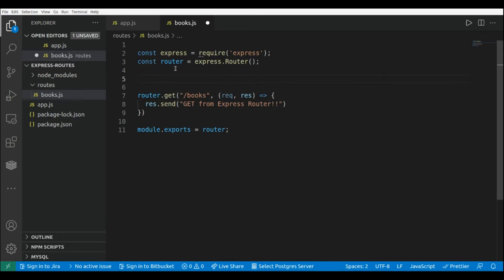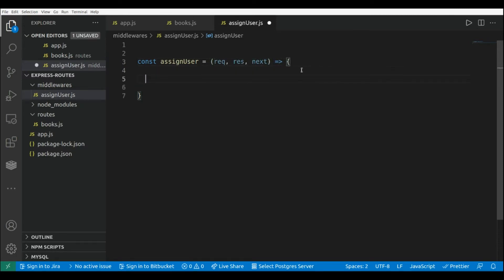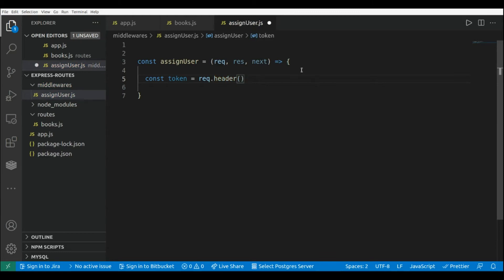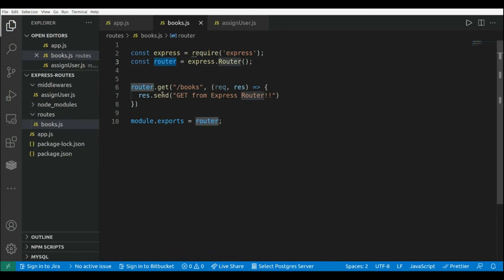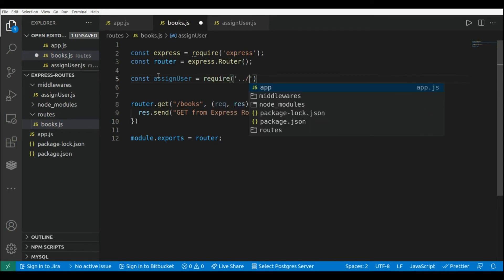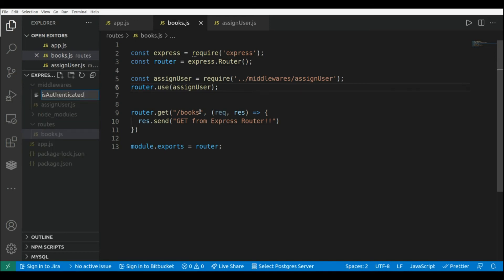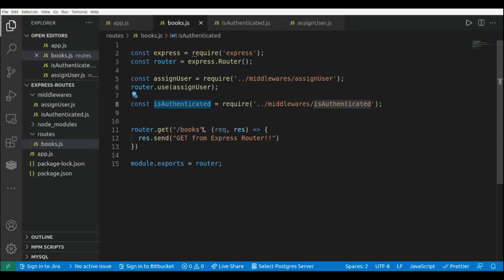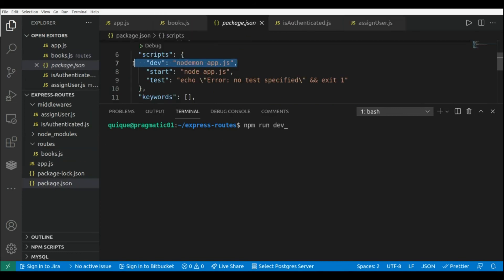Express.js: Build a User Middleware from Scratch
Custom Authentication Middleware with Express.js

Timestamps:

Intro - 0:00
Reviewing existing Express.js project - 0:38
Coding the Assign User middleware - 1:07
Attaching the Assign User middleware to the router - 4:02
Coding the middleware to check if the user is authenticated - 4:38
Attaching the User Authentication middleware to the route - 6:12
Testing the User Authentication Middlewares - 6:41
Outro - 8:05